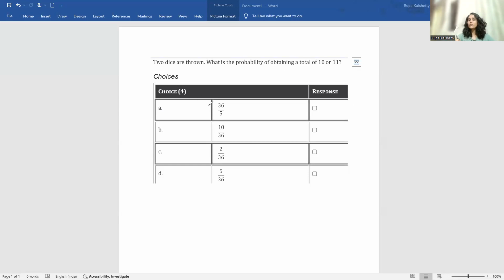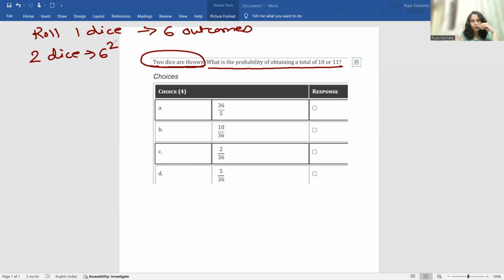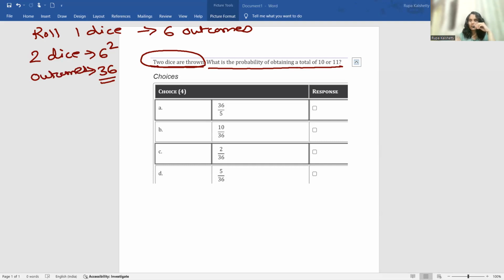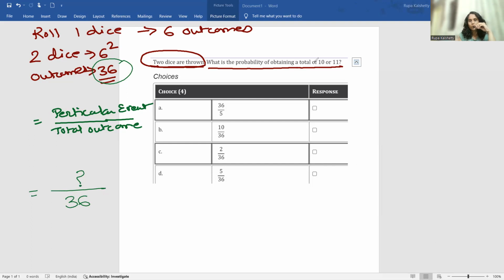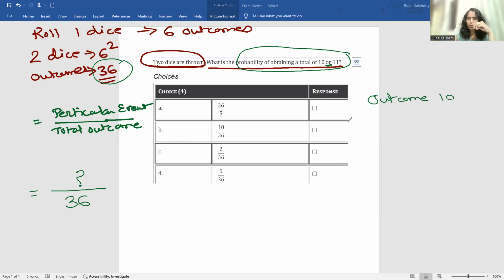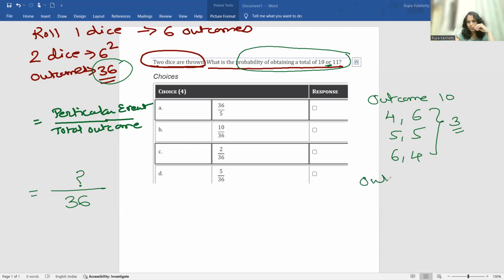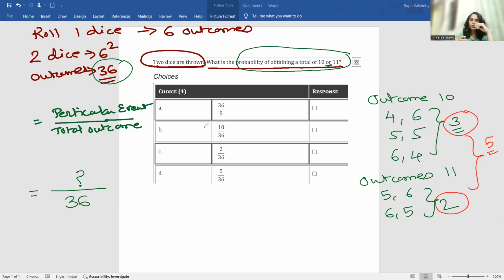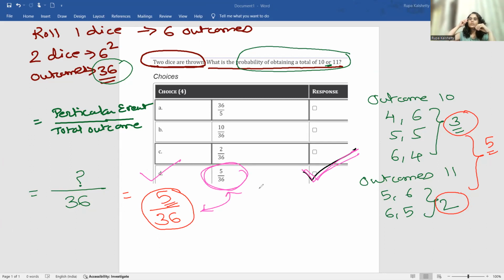Two dice are rolled, what is probability of obtaining 10 or 11 | Grade 9 Math CBSE Probability IMO